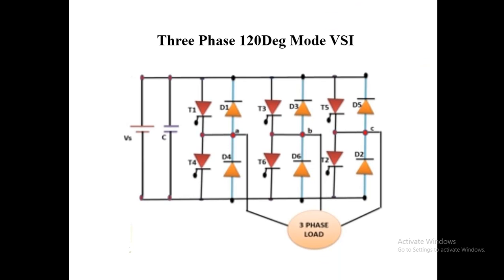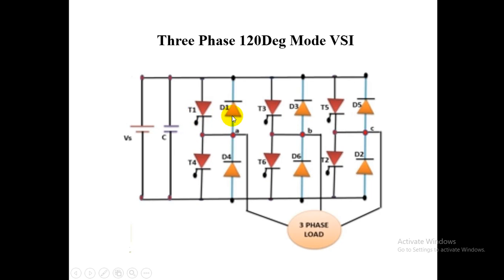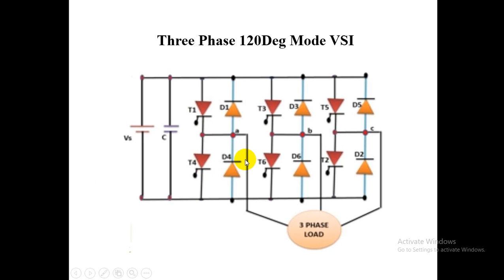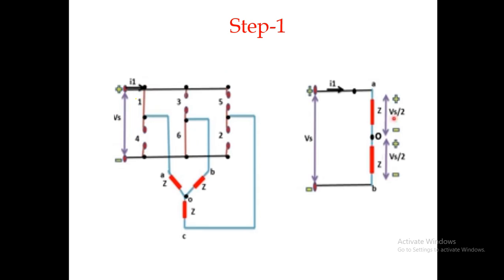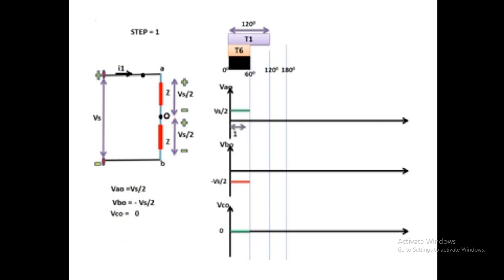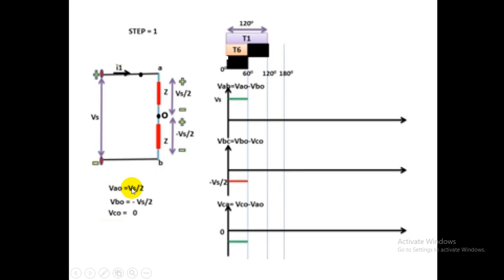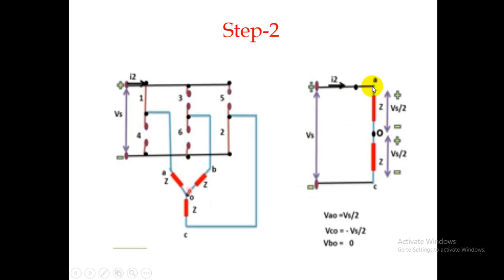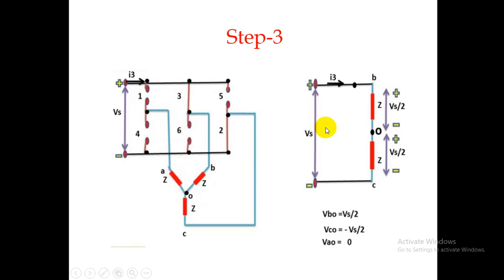Three Phase Inverter with120 degree Operation